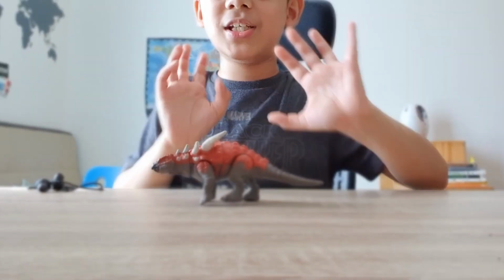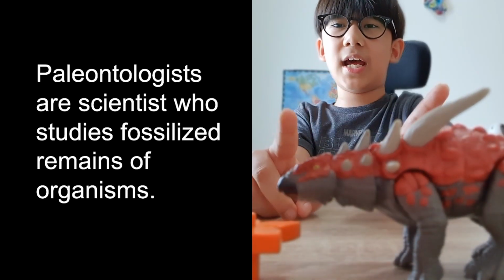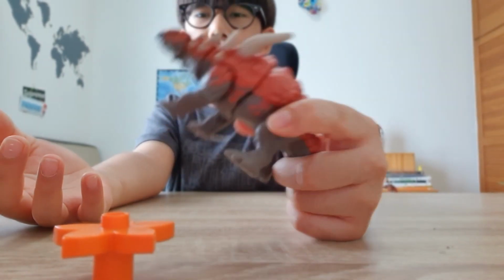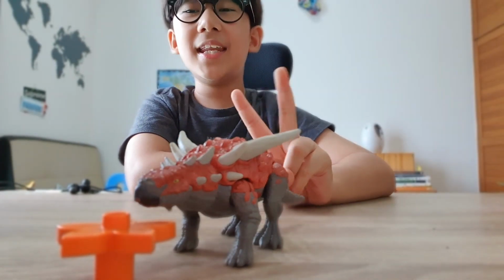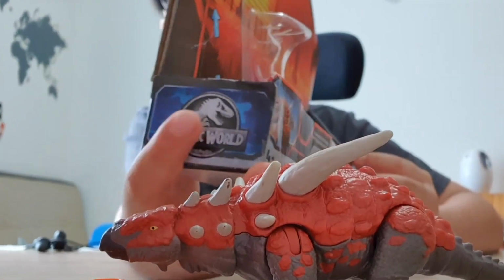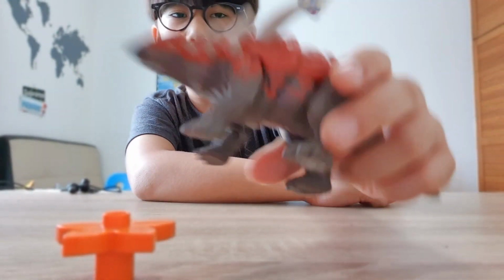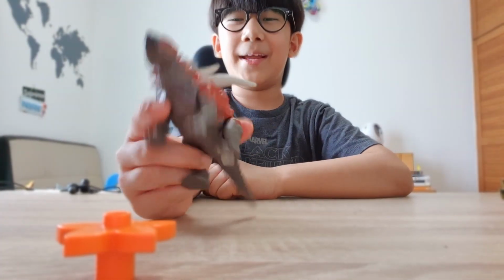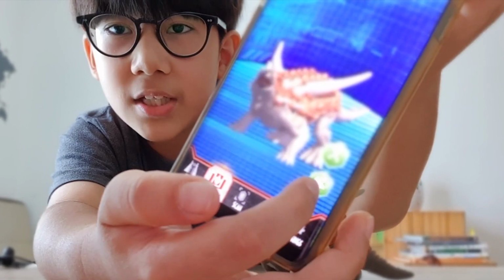Sauropelta - Open Box Review - Jurassic World - Primal Attack - Savage Strike - Mattel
Pravek reviews the smaller size Jurassic World savage strike Sauropelta action figure. Sauropelta means lizard with shields. It had very hard, bony plates called scutes that covered most of its back and tail. Sauropelta is a genus of nodosaurid dinosaur that originated from early Cretaceous period in North America.

Image Sources